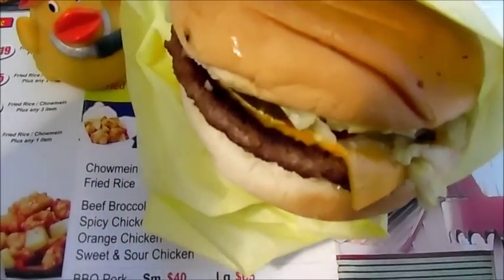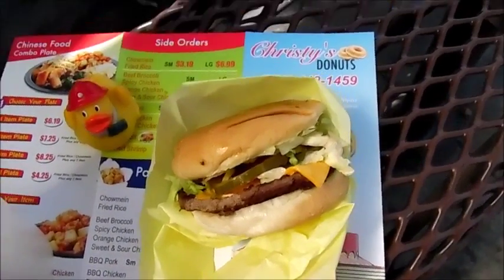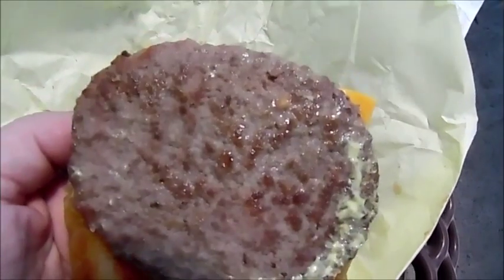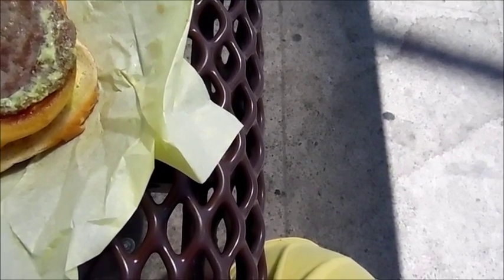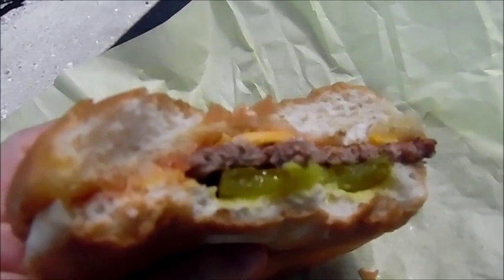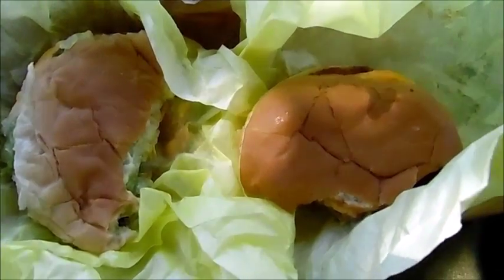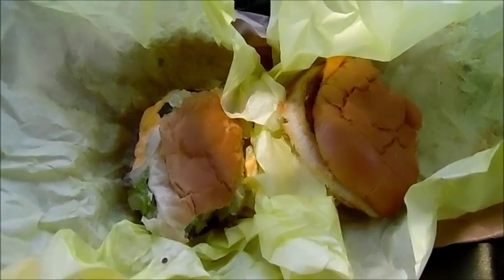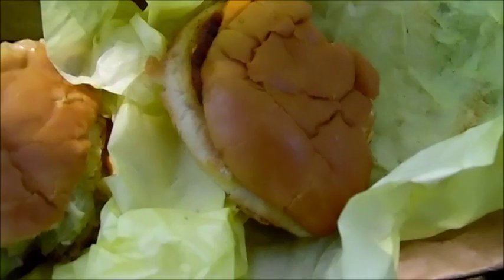Burger challenge/Tour.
Today actually in fact all this week, I'm taking on a challenge to find the best non chain burger in town. Right now it's Christy's Donuts Vs. Belmont Burger, so it's the battle of Belmont. Who will come out on top today? Just watch and see.